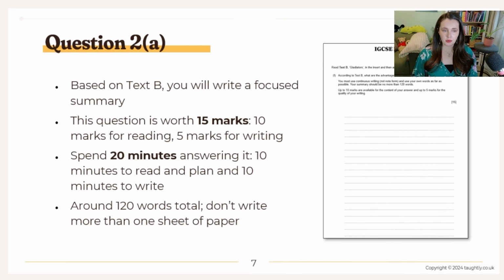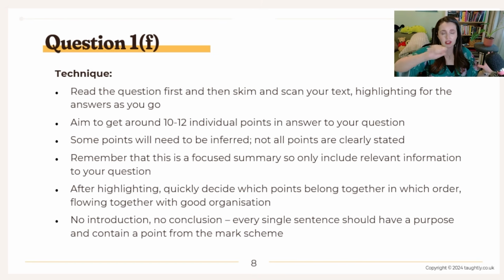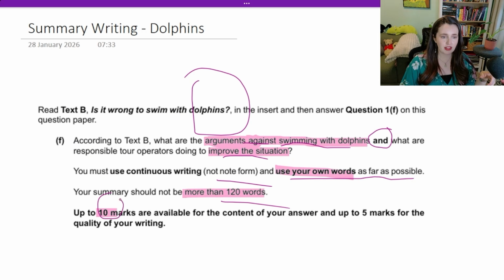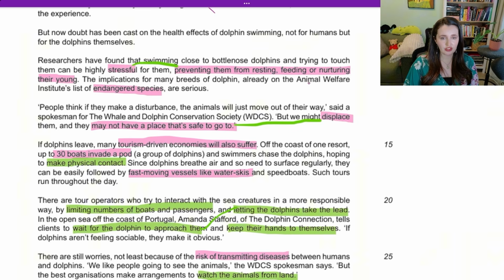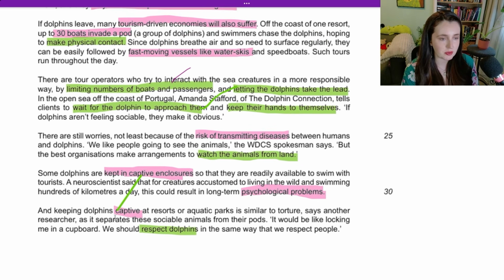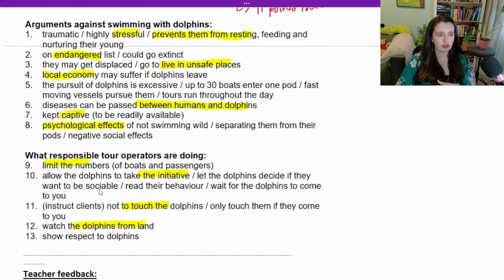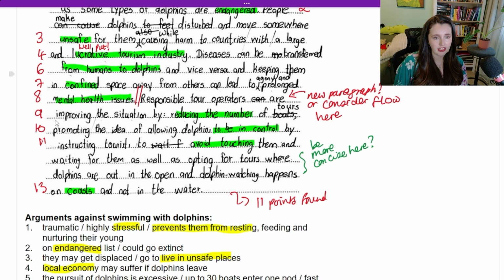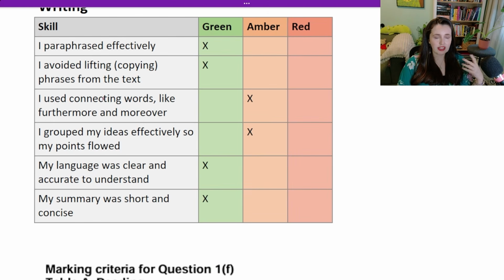IGCSE First Language English 🌟Summary Breakdown with A* Example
This video will give you tips and tricks for First Language English IGCSE Paper 1 Summary Writing for Cambridge 0500/0990. Do a practice and take a review quiz to test your understanding.